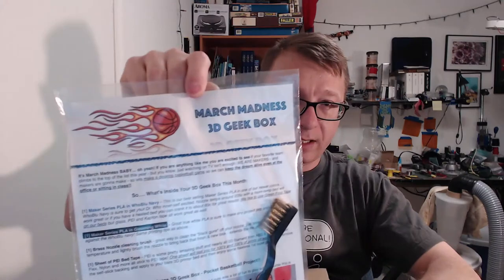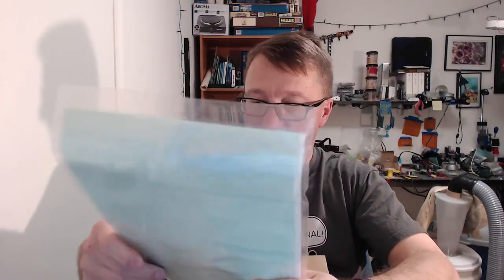Maker Geeks 3DGeekbox Unboxing - March 2017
Join me for another unboxing of the Maker Geeks 3DGeekbox. March madness!